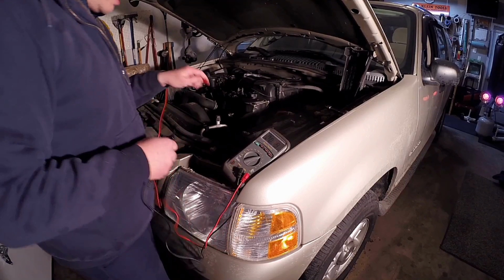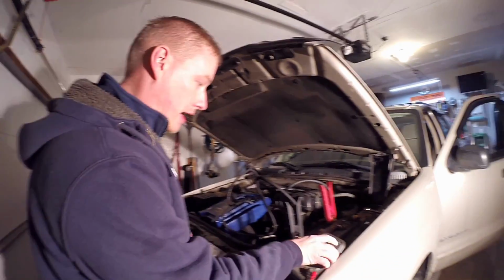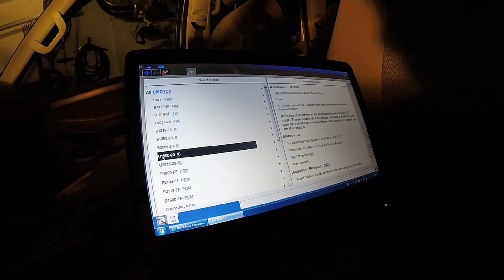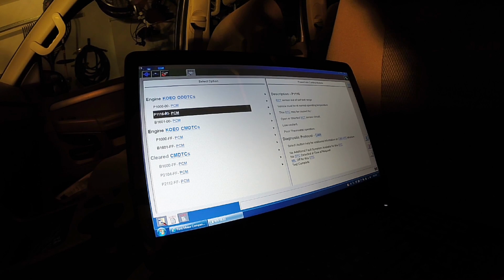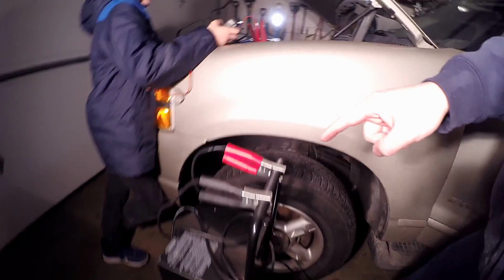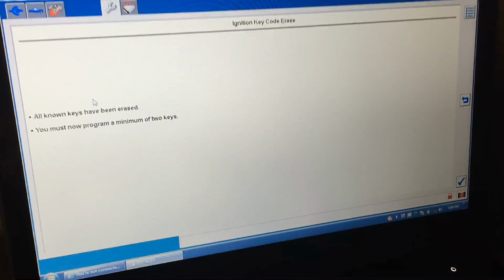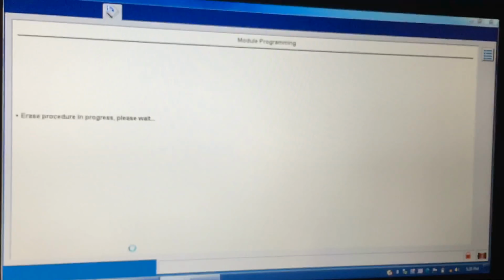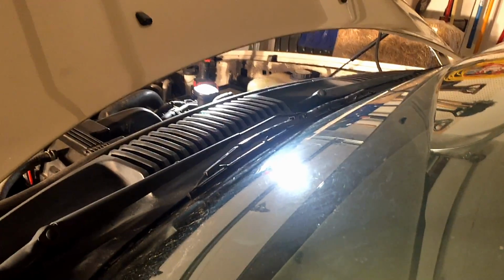2004 Ford Explorer PATS Key Theft Light Issues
Here is the Jump Pack and Battery Charger I use and recommend-
Jump Pack-
Automatic Battery Charger-
In this video we check out a 2004 Ford Explorer that just keeps forgetting its keys!
BSG Automotive offers Auto Repair services in the greater Chicagoland area.